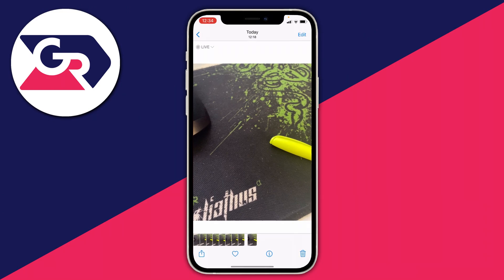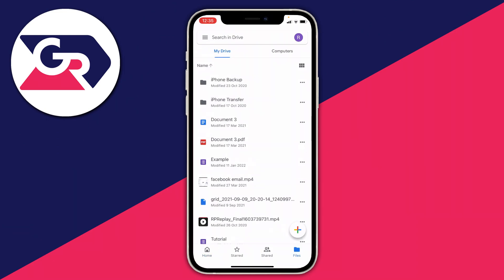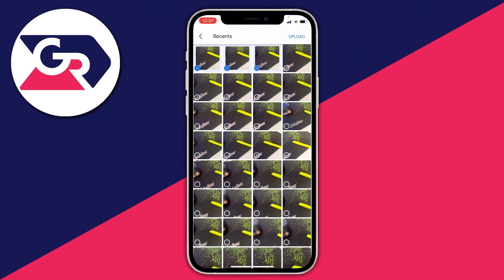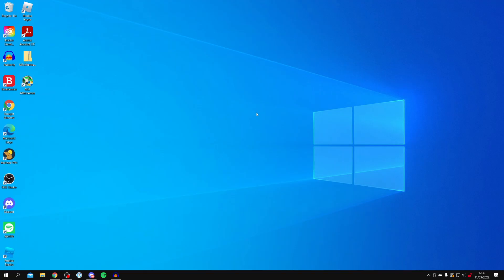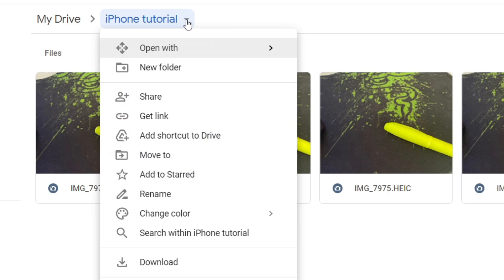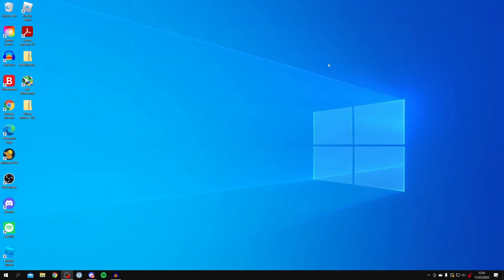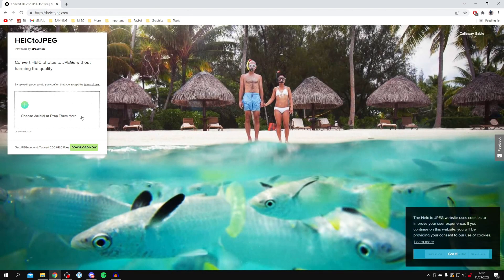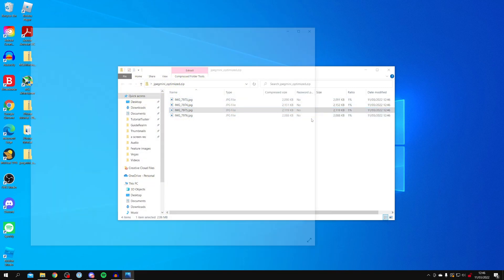How To Transfer Photos From iPhone To Laptop & PC [Guide]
I show you how to transfer photos from iphone to laptop & pc and how to transfer photos from iphone to computer in this video.

GuideRealm